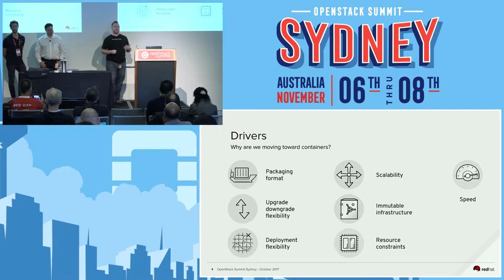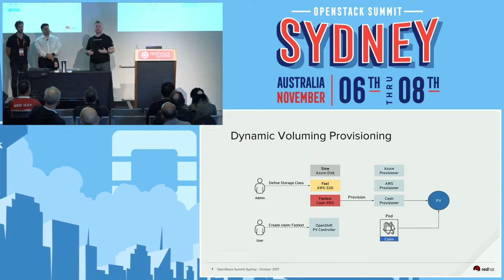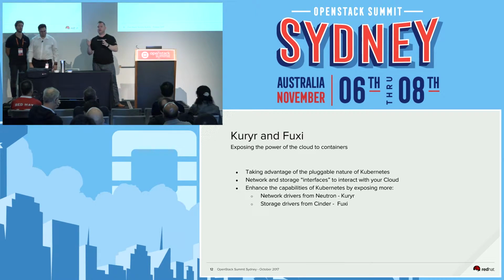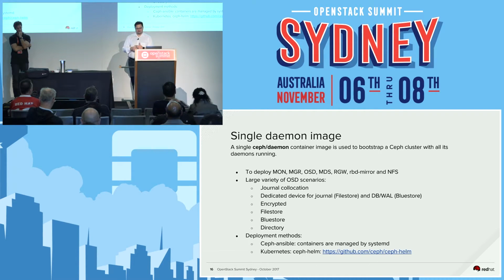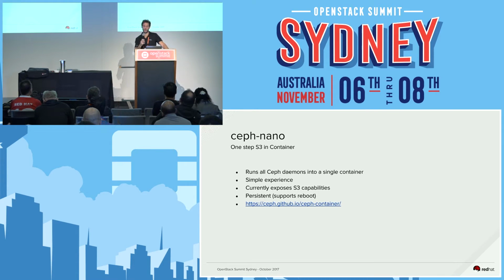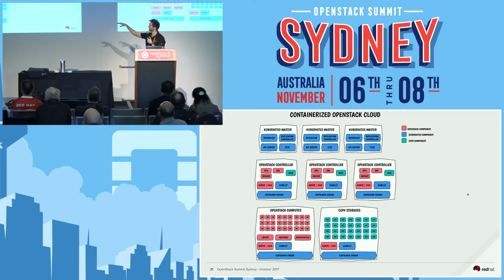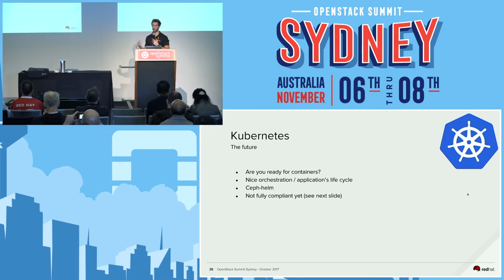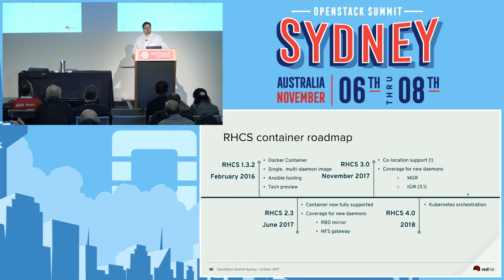Delivering OpenStack and Ceph in containers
In this session, you'll learn how OpenStack and Ceph are evolving to integrate with the Linux, Docker, Kubernetes container stack to provide the ideal infrastructure platform for modern applications. You'll learn how customers can use containers to realize greater efficiencies with Ceph. This includes employing Kubernetes orchestration to deliver file, block and object storage while leveraging the authentication, network, and storage services provided by the underlying OpenStack cloud. We'll als